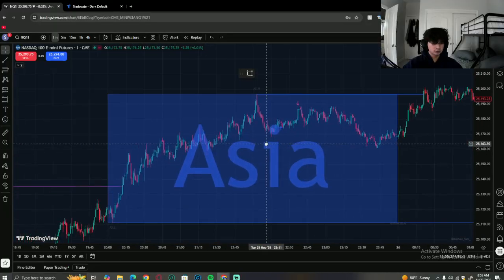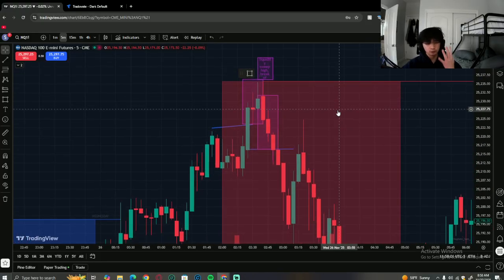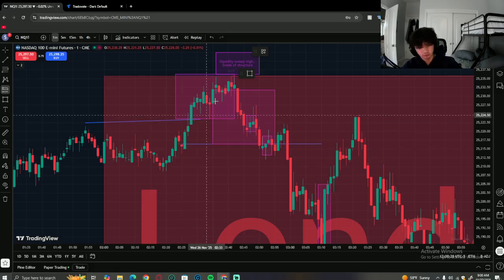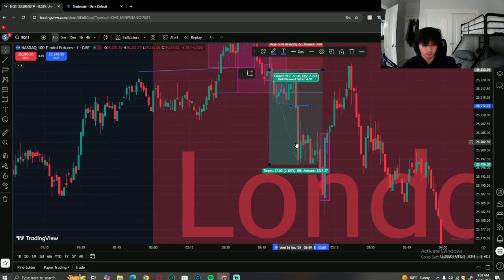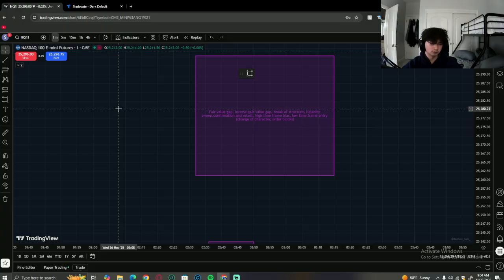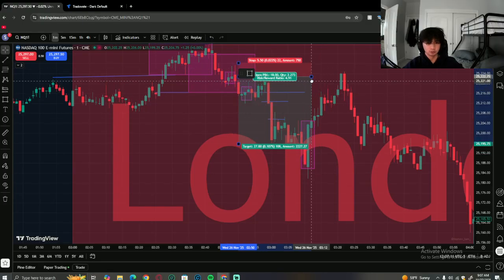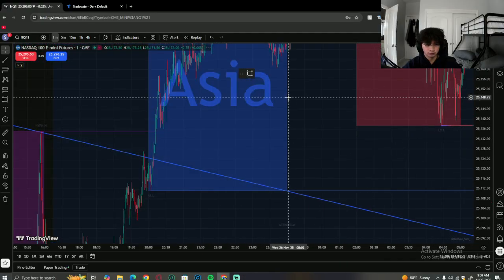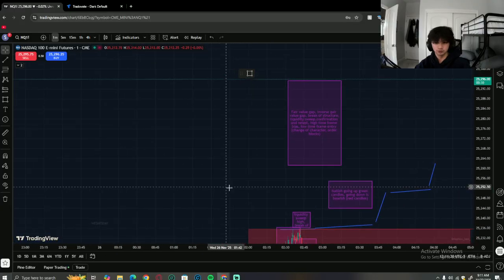mastering the basics in day trading (what I've learned)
let me know if anyone has any questions and ill answer to the best of my ability.